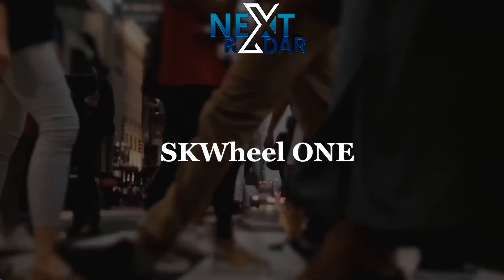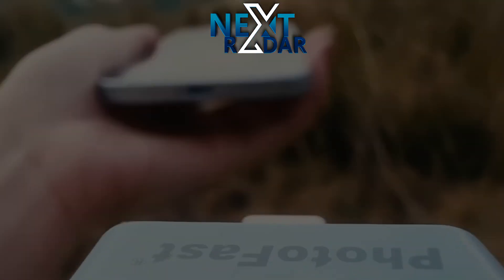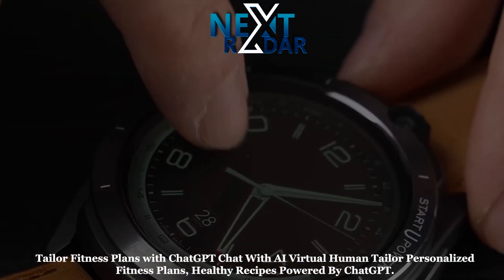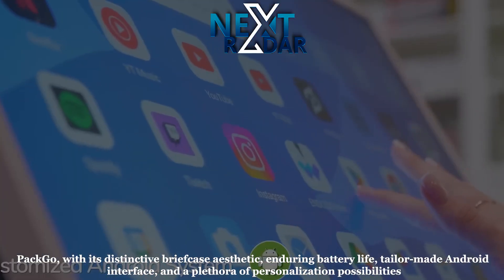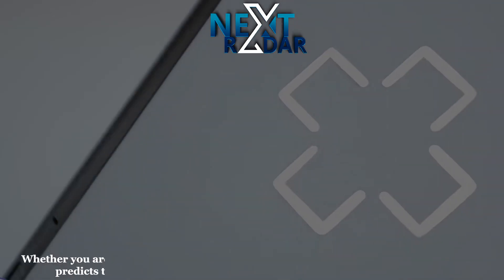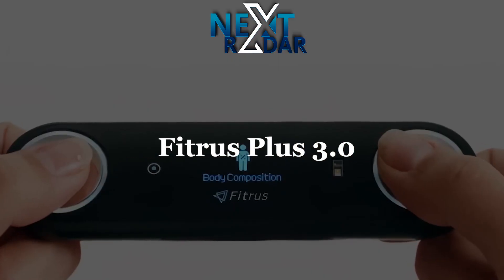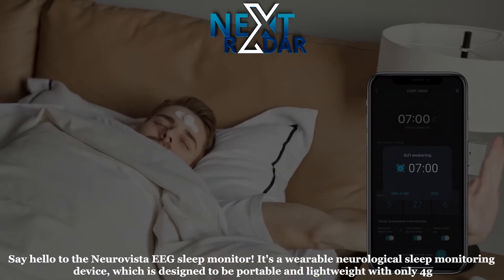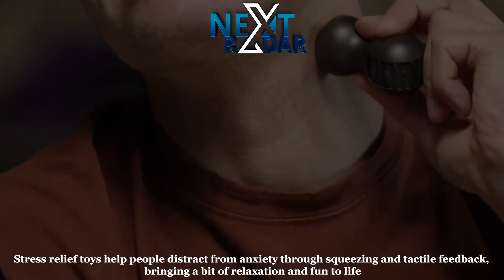World’s *CRAZIEST* Smart Gadgets!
The NextRadar covers technology, gadgets, and all the latest hot news, that tech enthusiasts wants to read. Enhance your radar with the best growing YouTube channel and together we will shape the future.